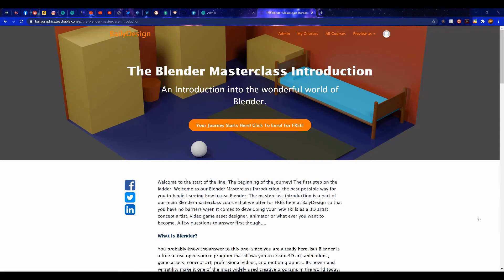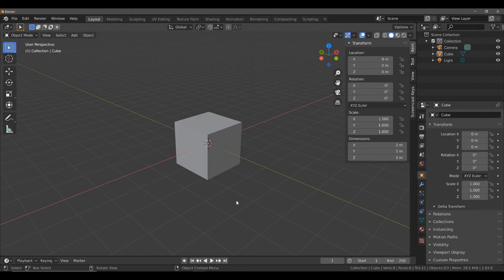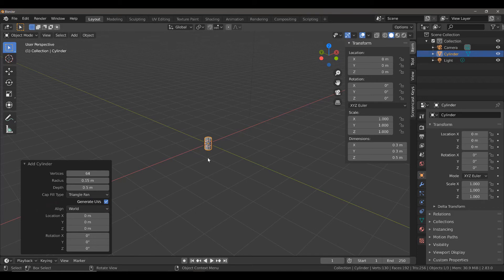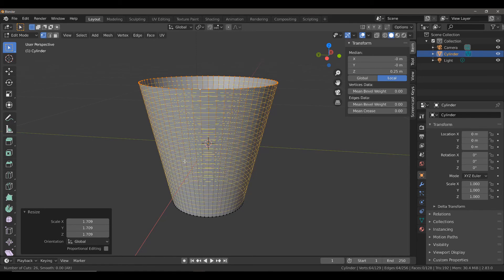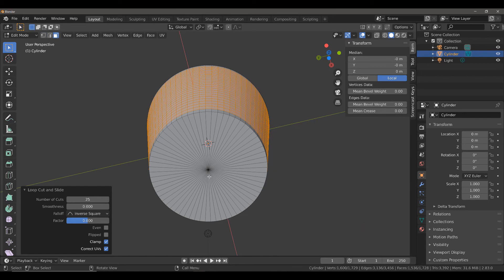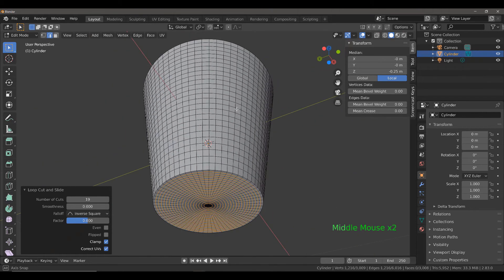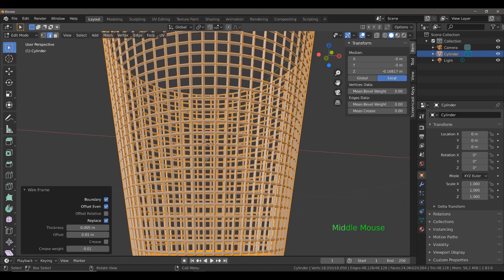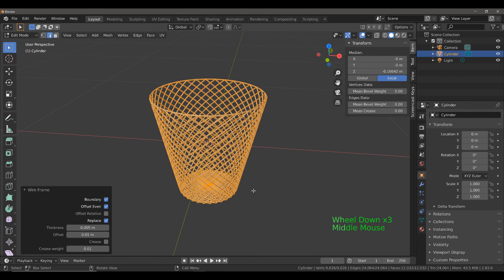Daily Blender Tip - Create A Mesh Basket Using Unsubdivide And Wireframe Tools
Our Blender Masterclass, the largest course that we plan to produce for Blender, is now in production and in its Pre alpha stage. But while we continue to add to and improve the Blender masterclass, you don't have to wait until its finished to start learning. Our Blender Masterclass Introductory Course features the first few sections of the Blender Masterclass and is almost 8 hours long by itself.

Interested? Click on the link below for our link to the course landing page where you can enrol and start your journey to becoming an expert in using Blender.

In today's daily tip we learn how to use the unsubdivide tool and the wireframe tool to create a mesh basket object. We also look at an easy method to adding loops to a triangle fan.